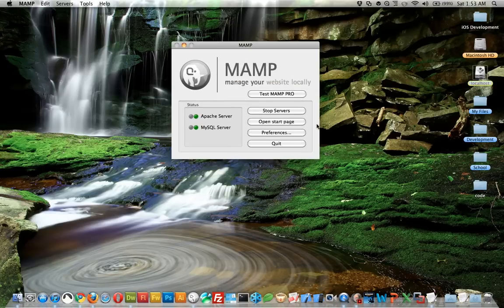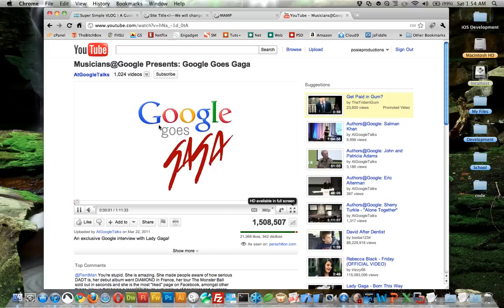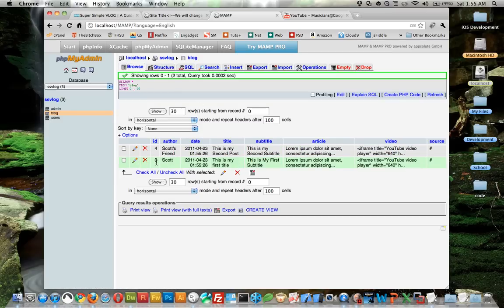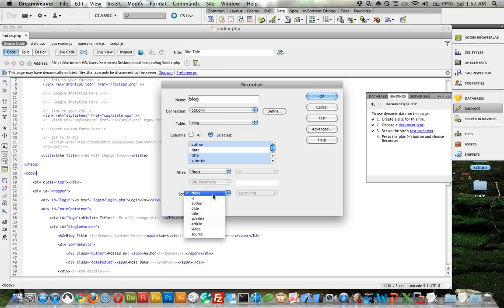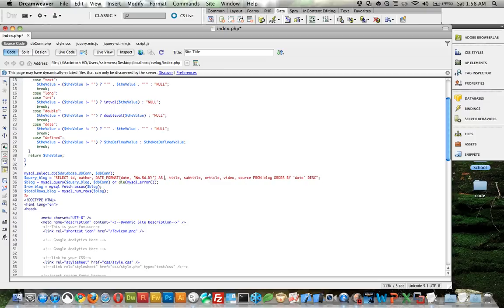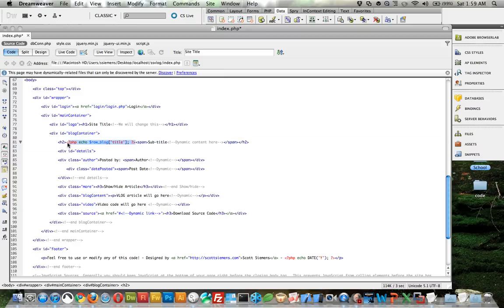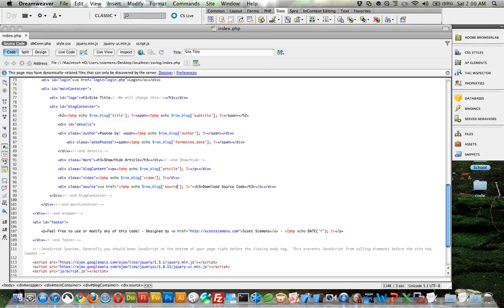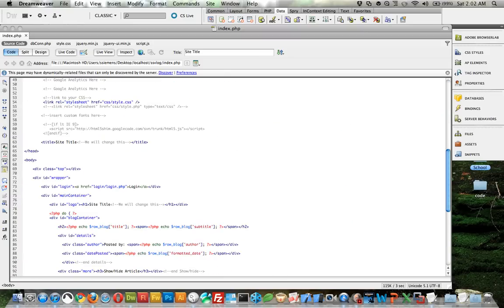Lesson #6: Insert Content into phpMyAdmin and Display It Using Dreamweaver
In this lesson we insert our main content into phpMyAdmin and use Dreamweaver to display it on our index.php.